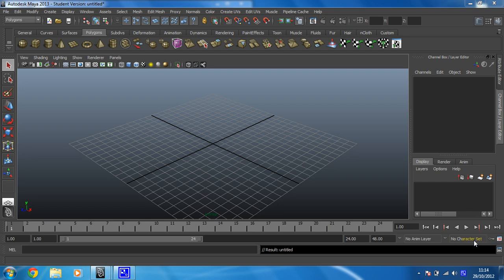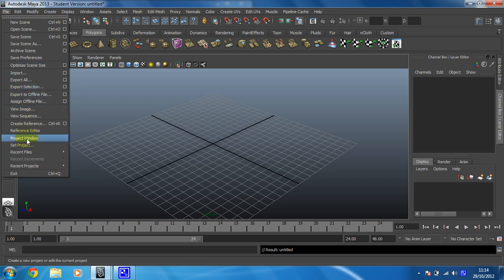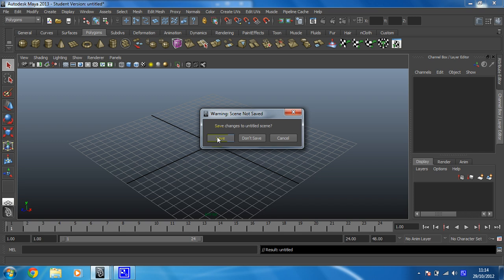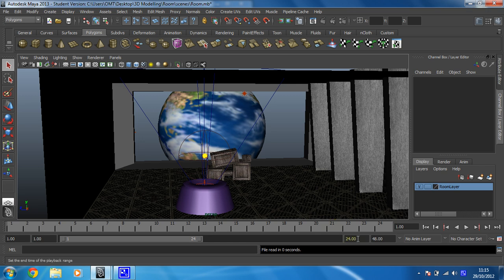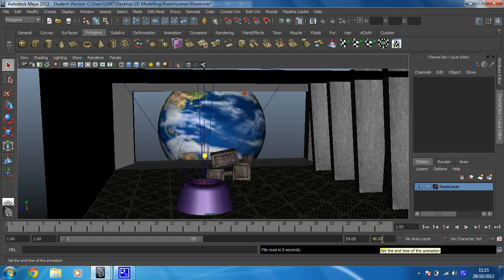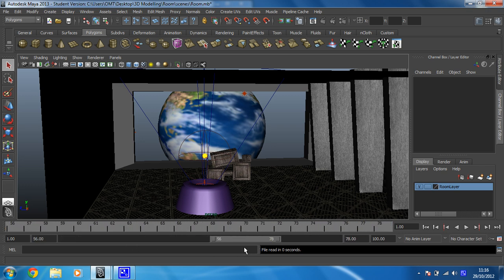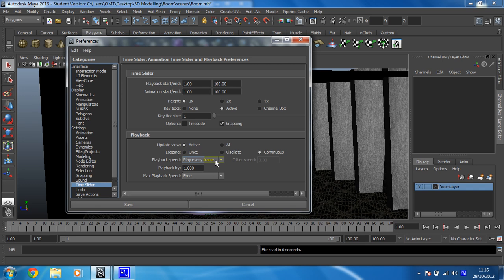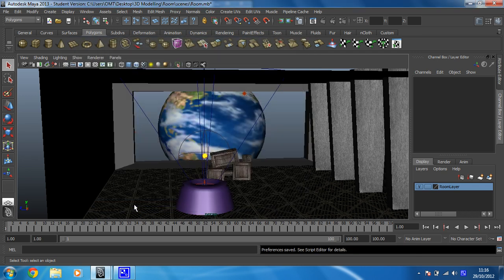Learn Maya 2015: Animation - 1 -- Setting Maya up for animation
In this series of videos you will animate a solar system and a camera. The scene is based on an earlier modelling tutorial which can be found
Or you can download the project - The download is free but you will be asked to give a social post about the tutorial you are following.

In this first video you will set Maya up for animation.